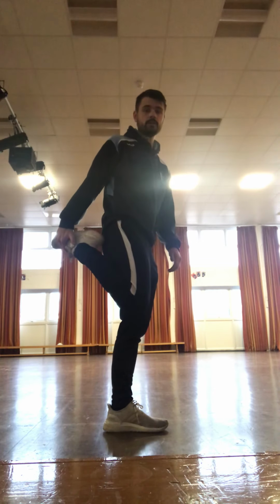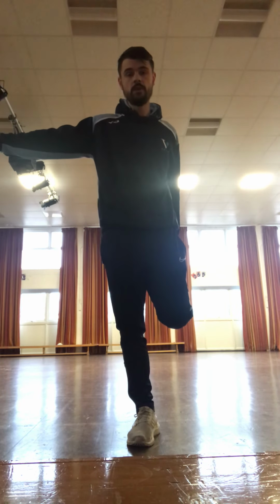Year 3/4 activity video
Try and beat 13 Press ups!

Good luck!